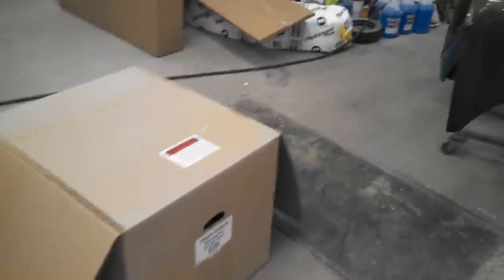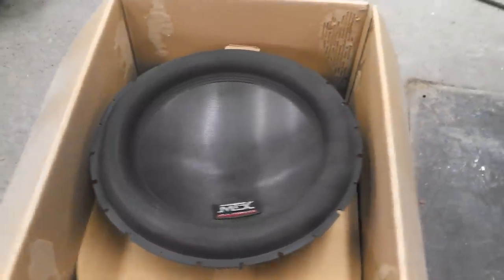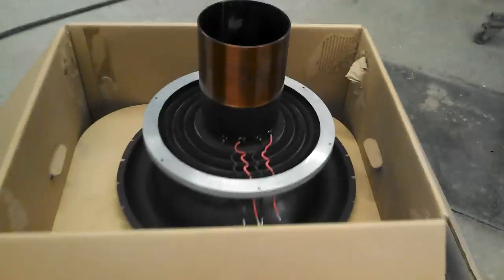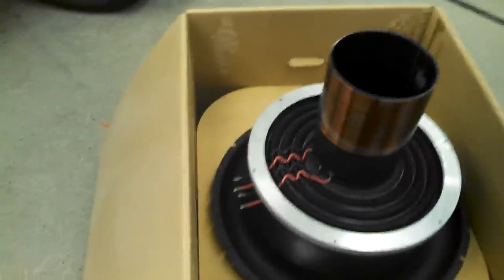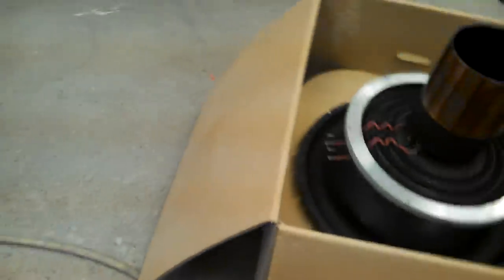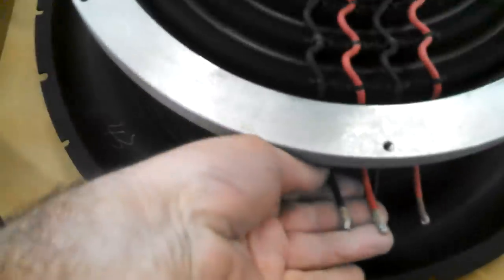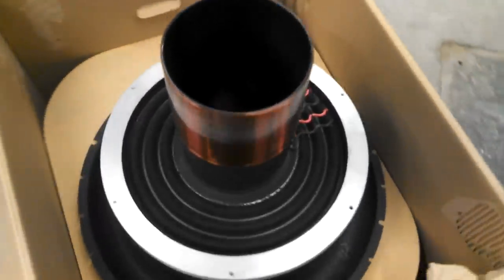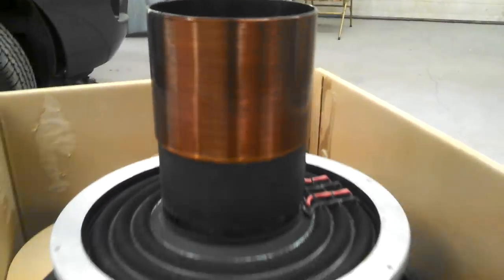MTX JACKHAMMER!!!!!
Raw footage of my MTX Jackhammer dual 4 ohm coil. FRIGGIN' BEASTLTY !